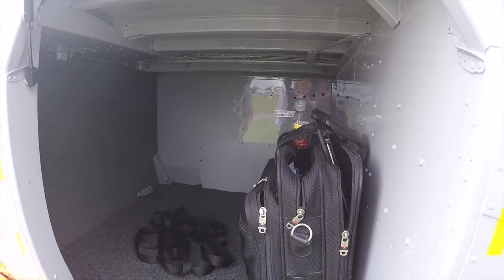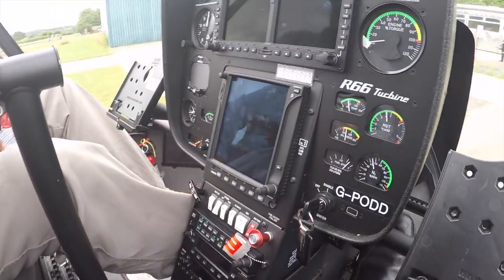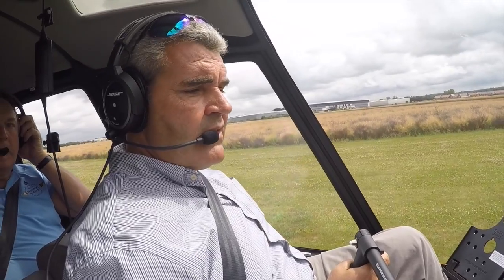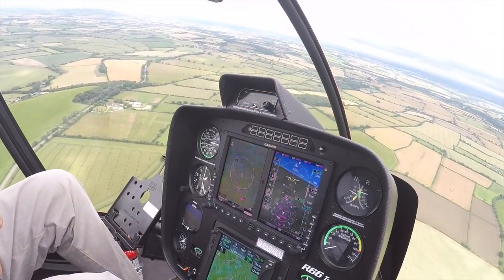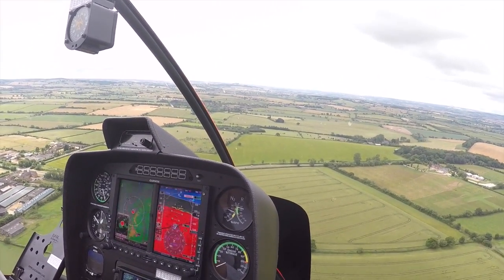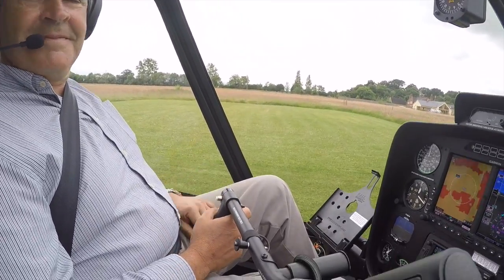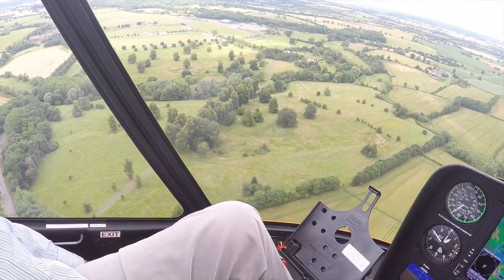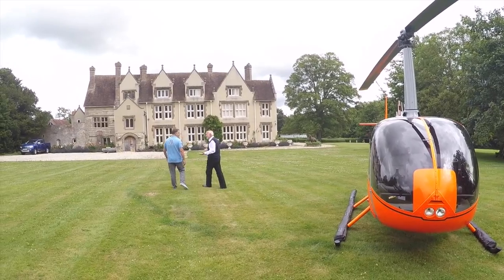R66 Trial Flight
A great flight in the Robinson R66 equipped with autopilot. Flew with Sean Brown of Heli-Air and experienced R44 pilot, Russell Harrison.